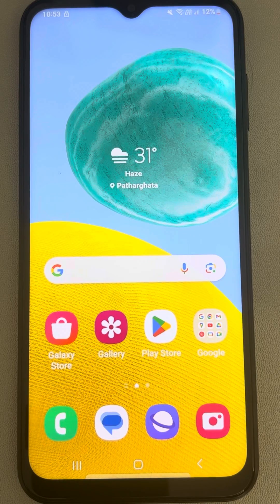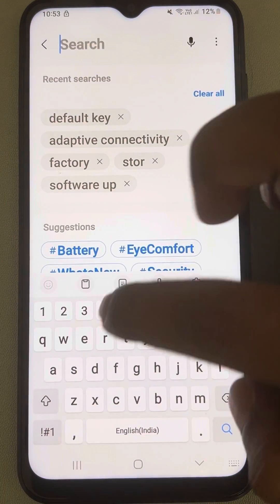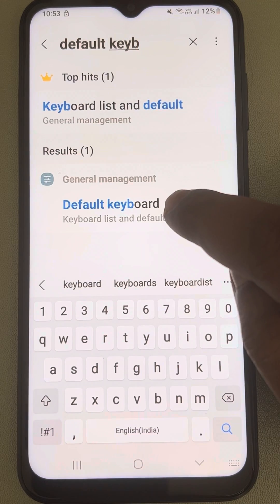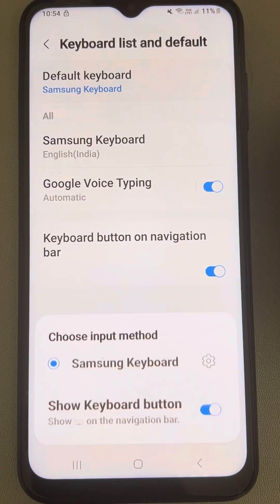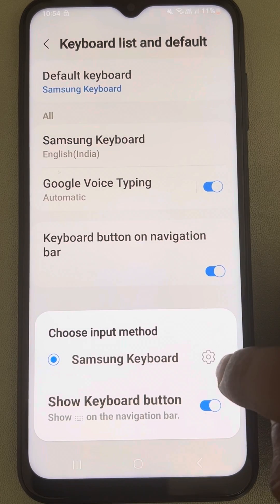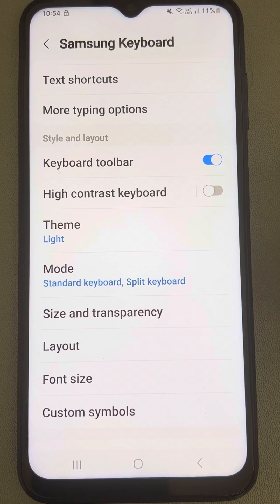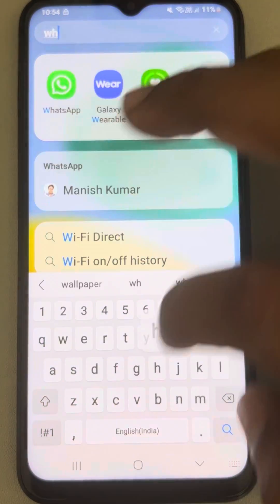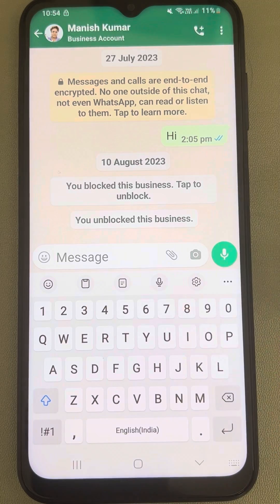How to enable keyboard clipboard on Samsung galaxy phone